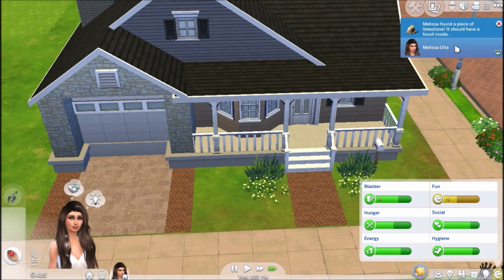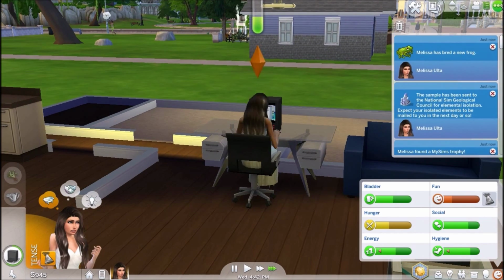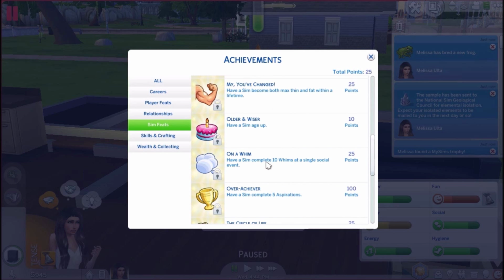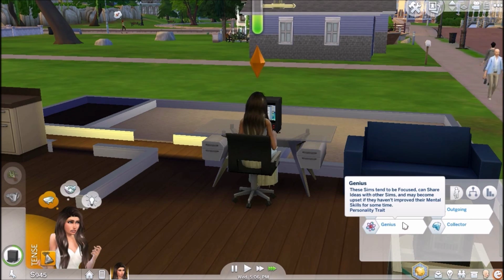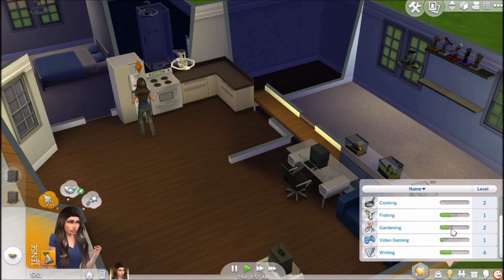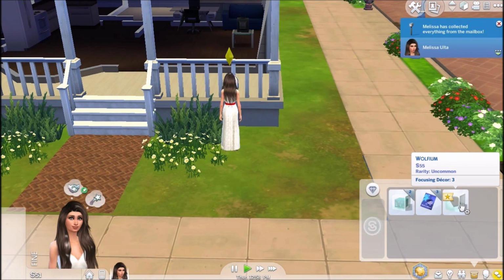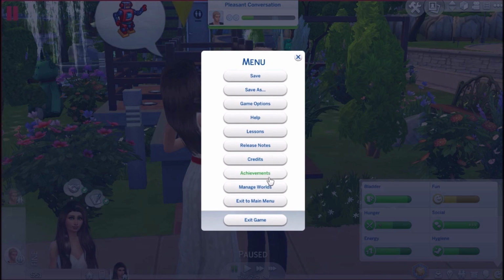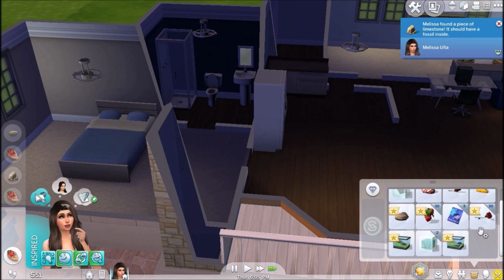Meeting our First Man | Ultimate Sim Challenge pt. 3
Hello everyone!

Here is part 3 of my ultimate sim challenge I hope you enjoy!

Also all of my CC is from the sims resource in case you were wondering.